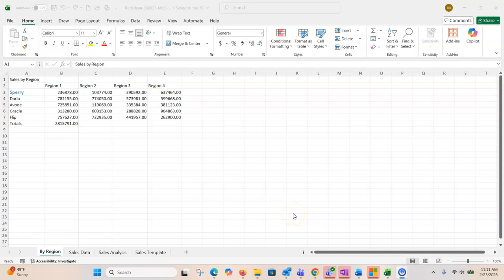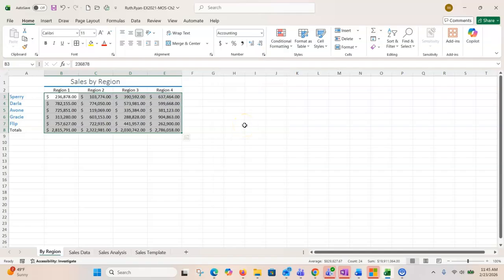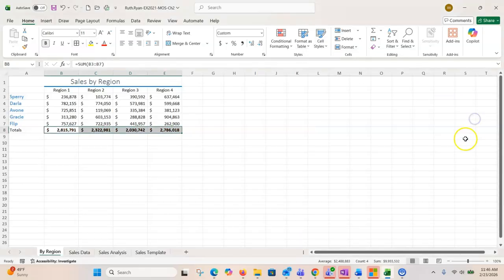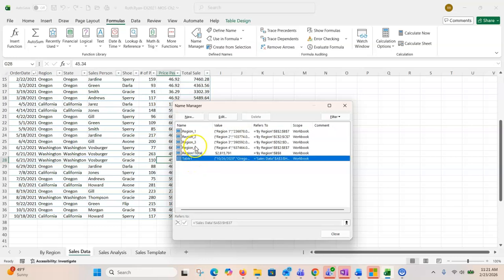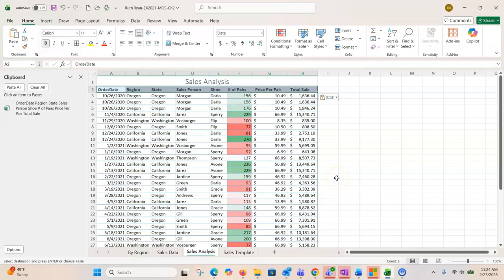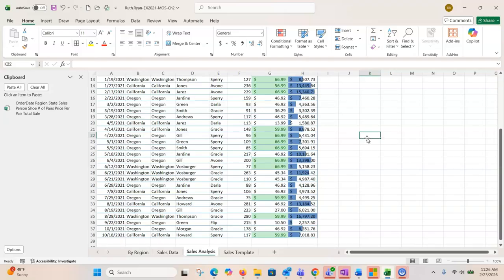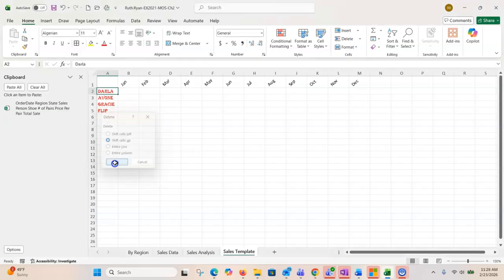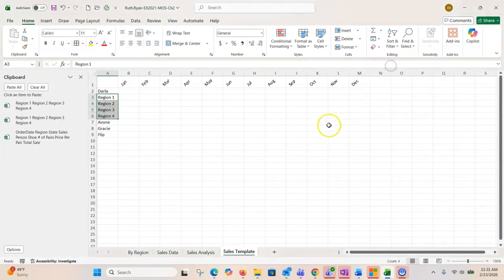Excel 2021 MOS Chapter 2 Project